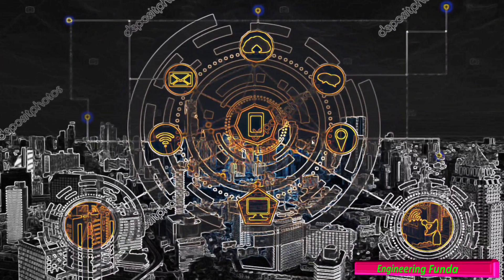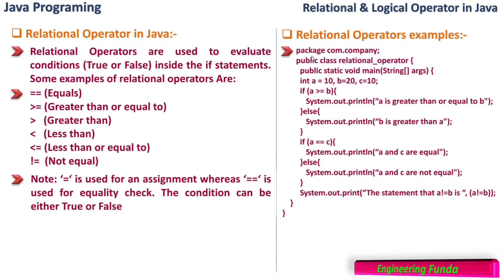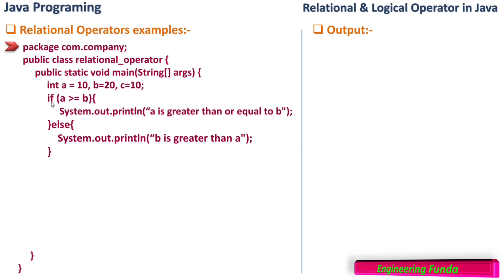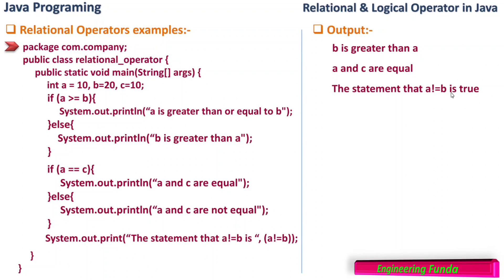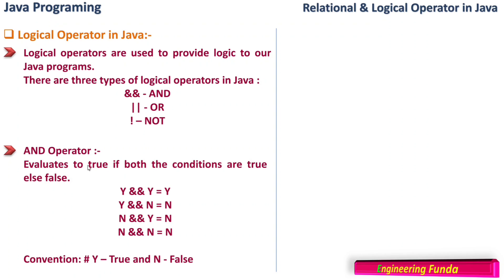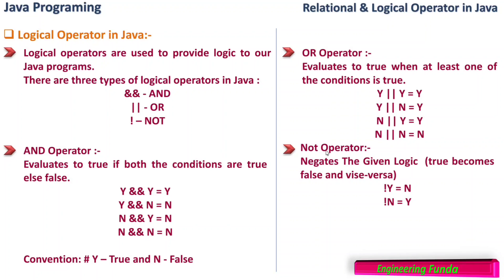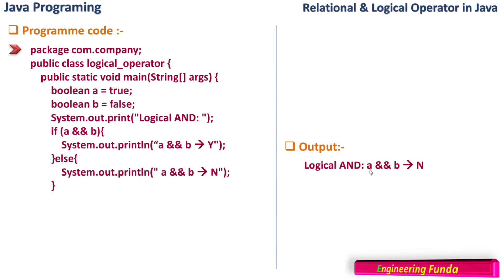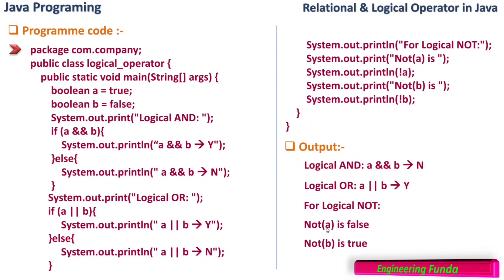Relational and Logical Operators in Java Programming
Relational and Logical Operators of Java Programme are explained in Java Programming with the following timestamps:
0:00 – Java Programming
0:14 – Relational operators in Java
0:56 – Important note-1
1:18 – Examples of relational operators
4:05 – Logical operators
4:44 – AND operator
5:30 – OR operator
6:21 – NOT operator
6:42 – Example of Logical operators

Following points are covered in this video:
1. Relational operators
2. Logical operators (AND, OR, NOT)
3. Examples of Relational and Logical Operators